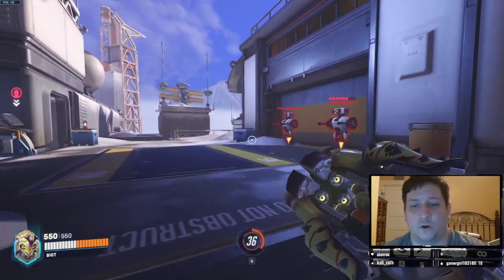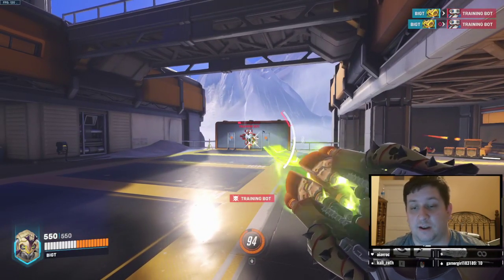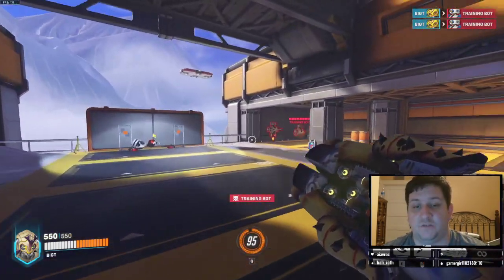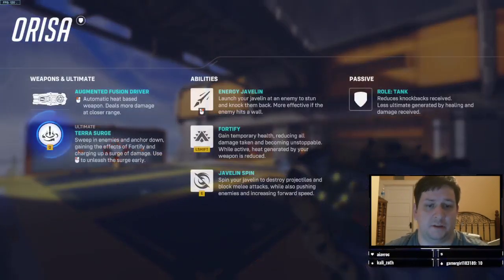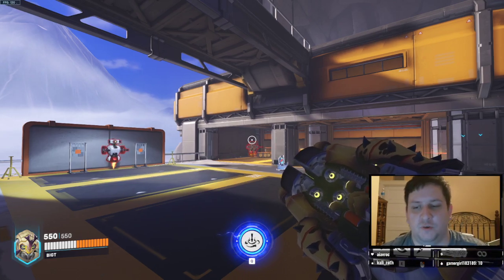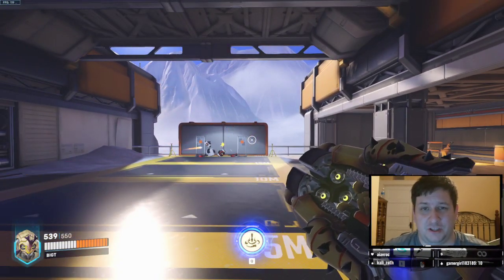Beginner's Guide to Orisa